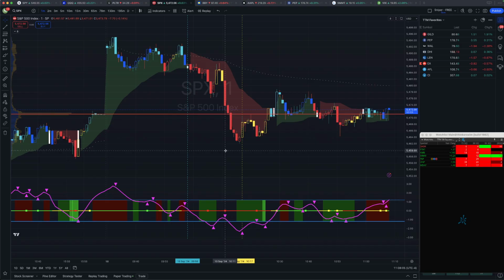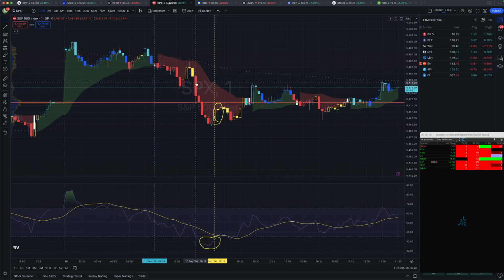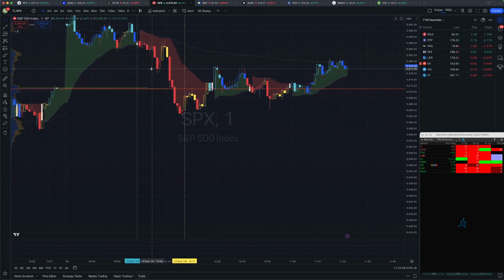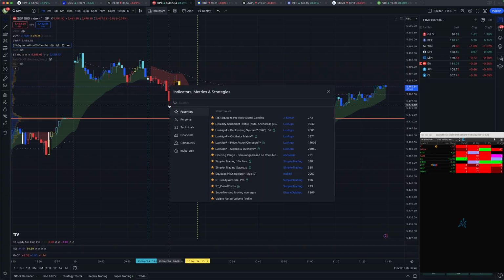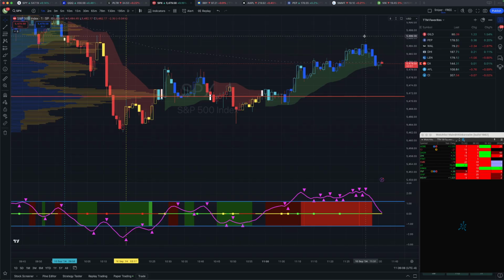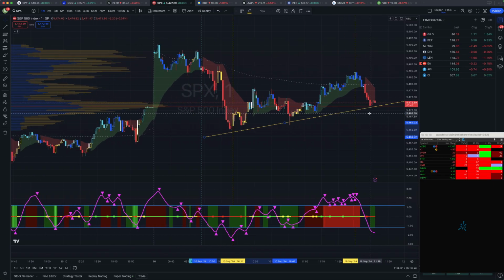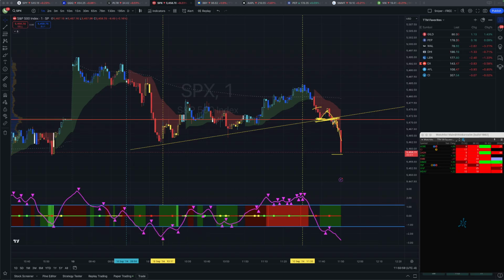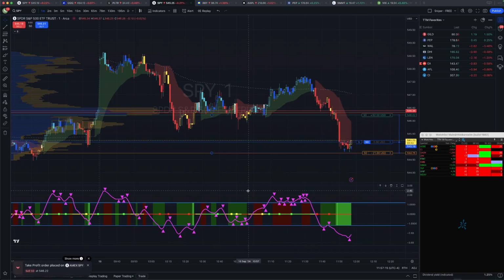DPL Open House / Sept 10th / Session 1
An in depth look and live training of the Sniper 1.0 and 2.0 trades.  We go over the signals to make these trades, and trade a Sniper 1.0 that turns into a Sniper 2.0.